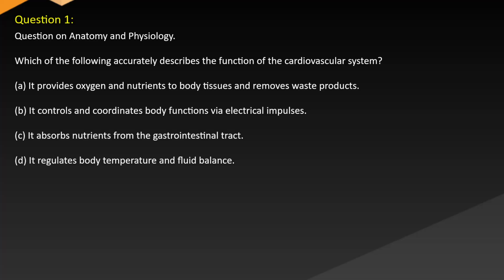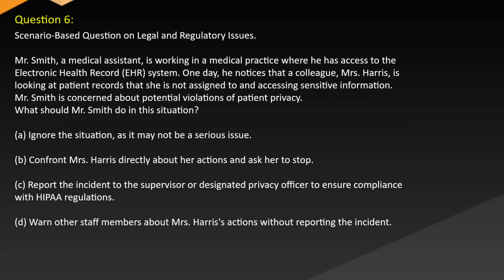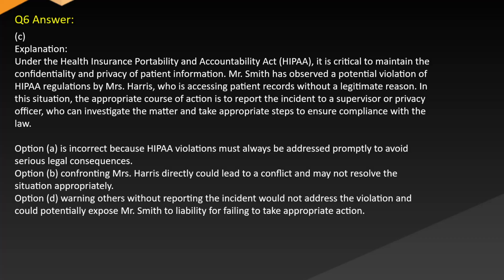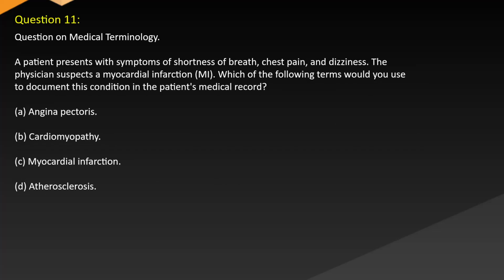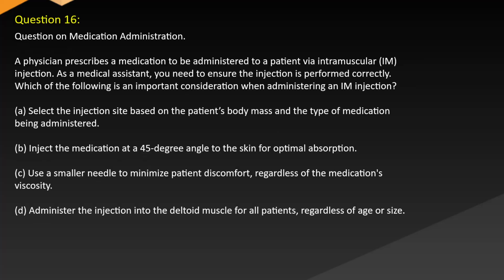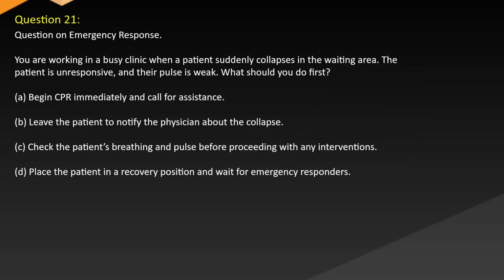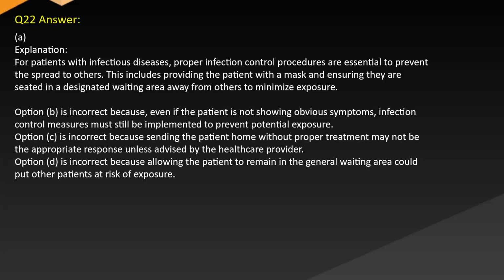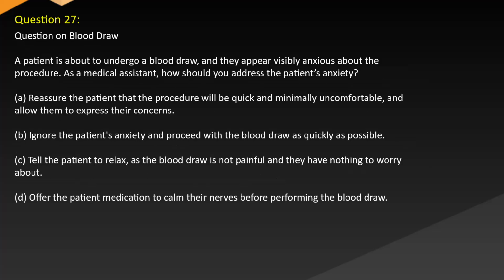Medical Assistant Crash Course + NHA CCMA EXAM Questions Free Practice Questions